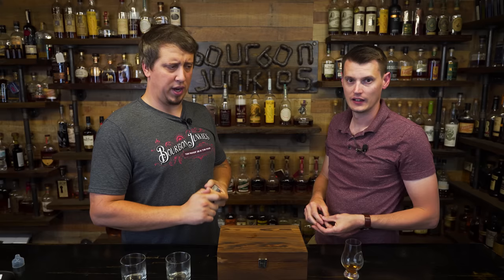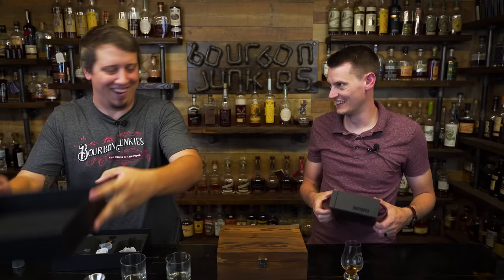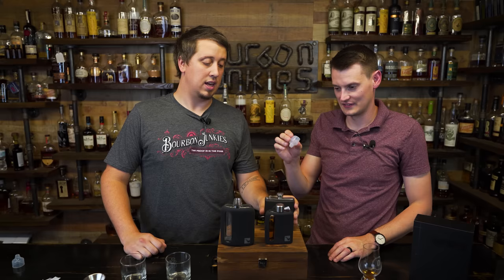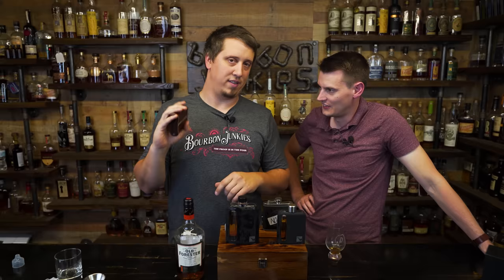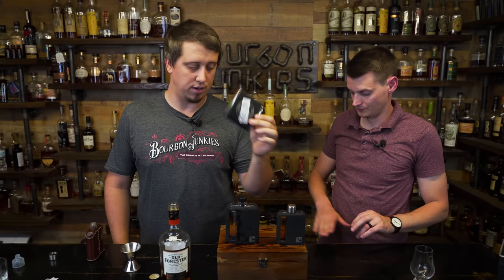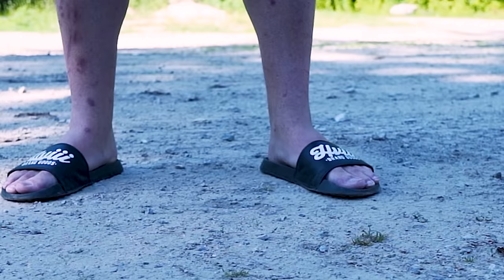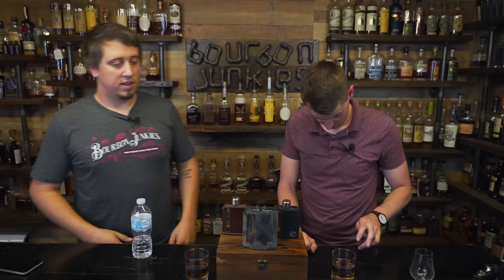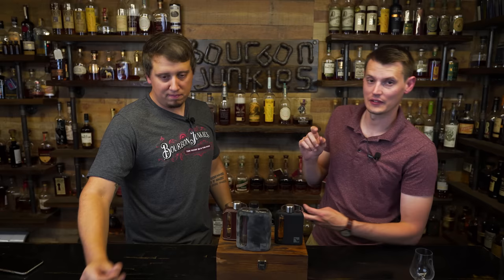The Best Flask Ever?! RagProper Glass Flask Stress Test!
We got a couple flasks from Ragproper flasks and we decided to test them out. Ragproper glass flasks claim to be break resistant so we are going to stress test them and see what they will hold up to. Did Ragproper Flask change the game when it comes to how flasks should be made?